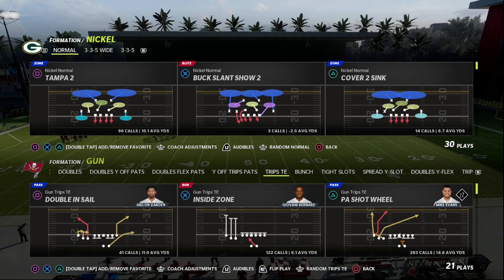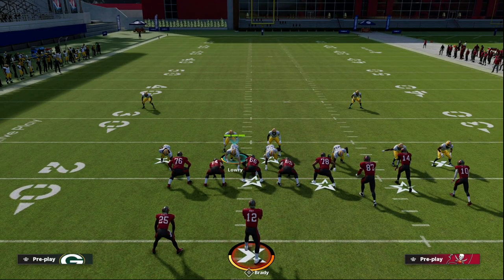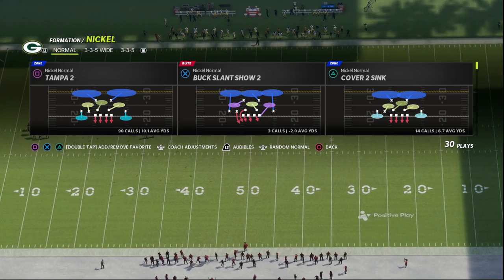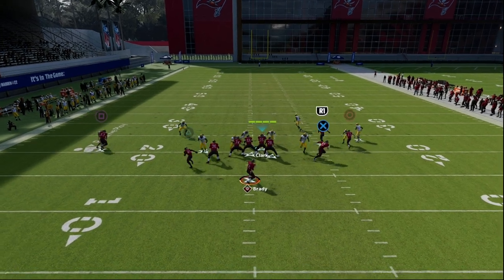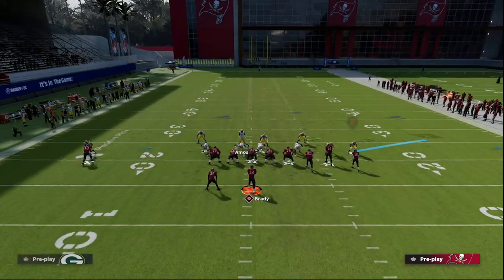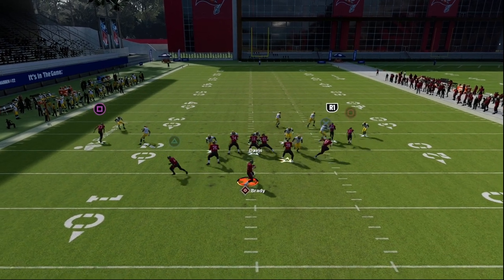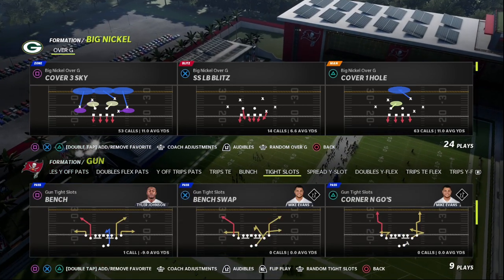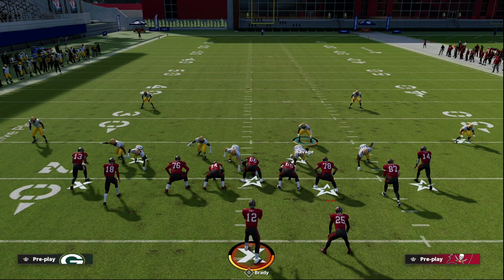This Is The Most Important Defensive Tip You Need In Madden 23